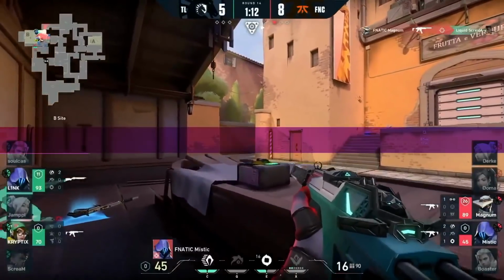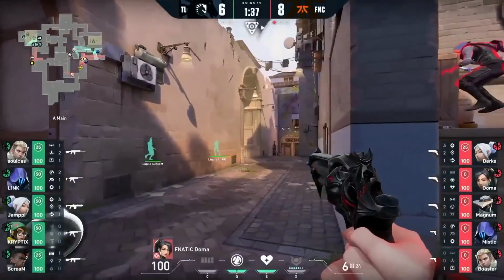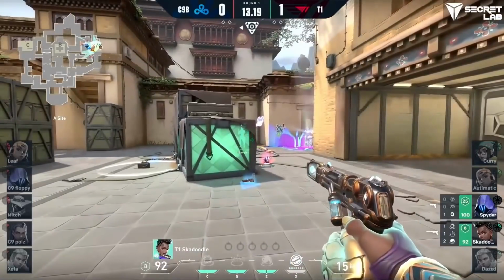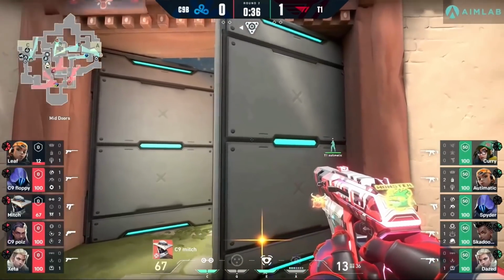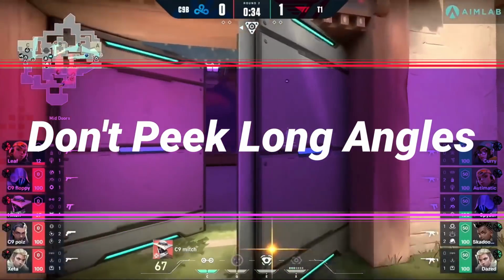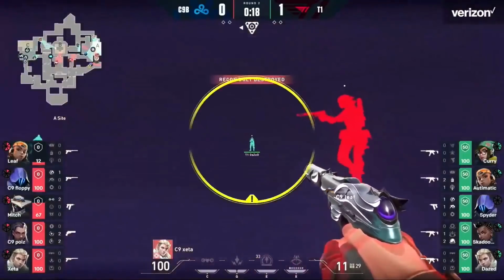Top PRO TIPS You NEED On DEFENSE - Valorant Guide, Tips and Tricks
Concepts: valorant,valorant tips,valorant tips and tricks,valorant guide,valorant gameplay,valorant highlights,valorant tournament,valorant new update,valorant update,valorant new,valorant aim guide,valorant aim,valorant beginners guide,valorant tutorial,valorant new agent,tenz,aceu,wardell,flights,subroza,scream valorant,hiko,valorant pro,valorant pro tips,valorant ranked,skillcapped valorant,how to defend valorant

0:00 - Introduction
0:25 - Question of the Day
0:53 - Play Proactively
2:51 - Breakdown and Find Holes In Enemy Team Comps
4:21 - Fast Rotates
6:16 - Minimize Long Angle Peaking
7:36 - However, Operator On Long Angles Is VERY Good
8:48 - Outro